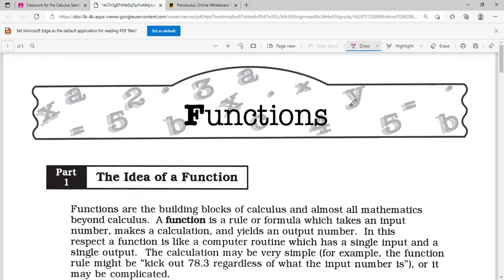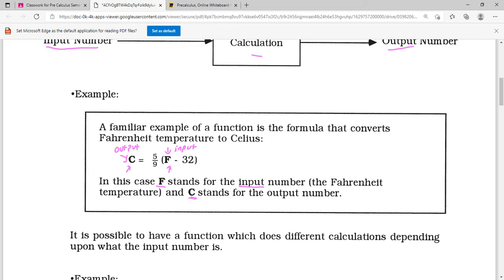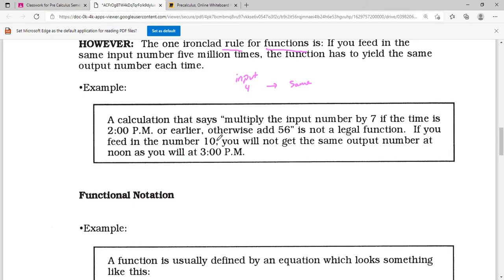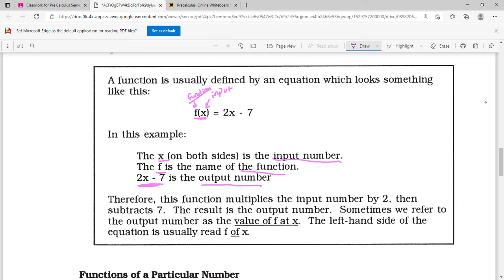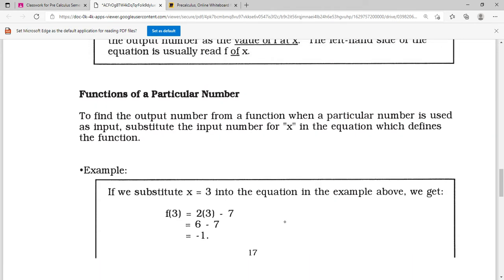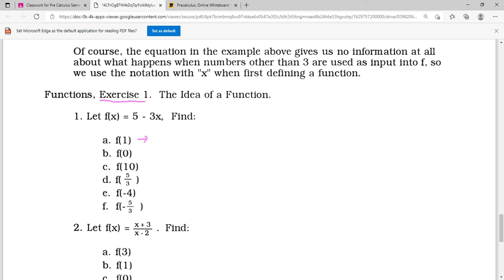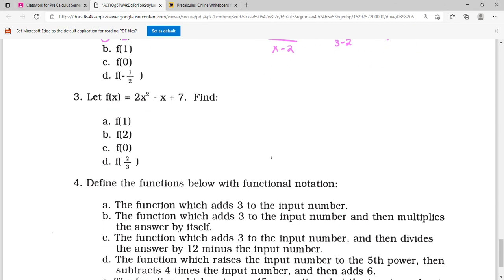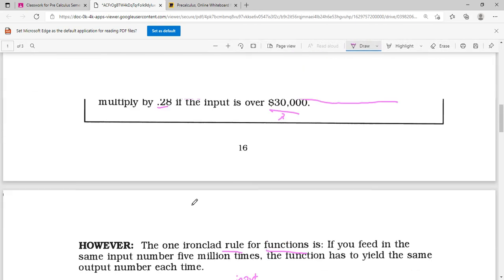Pre Calculus Chapter 2 Part 1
The Idea of a Function